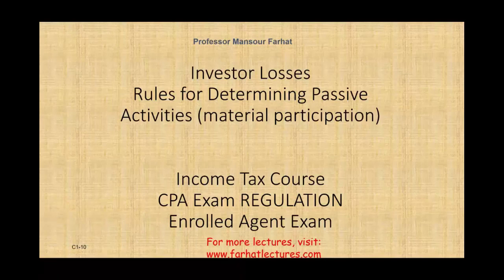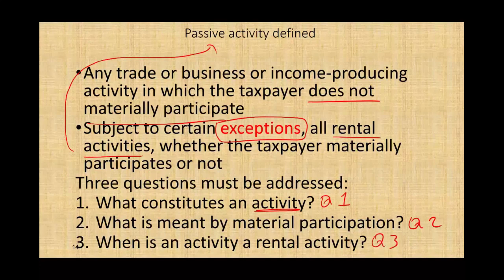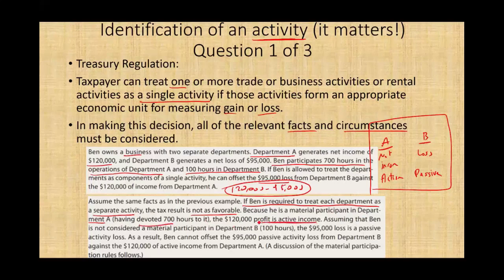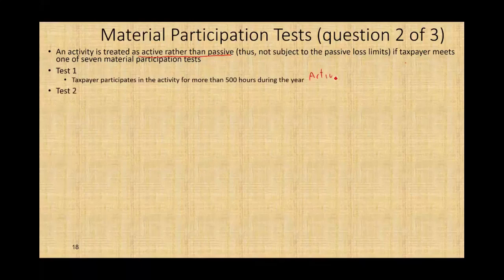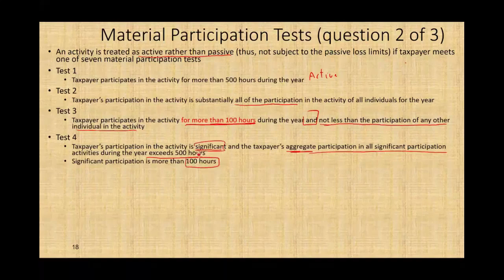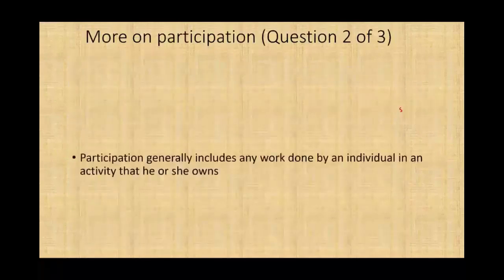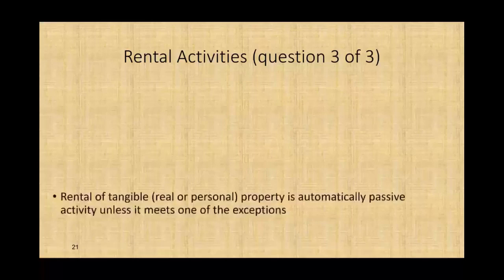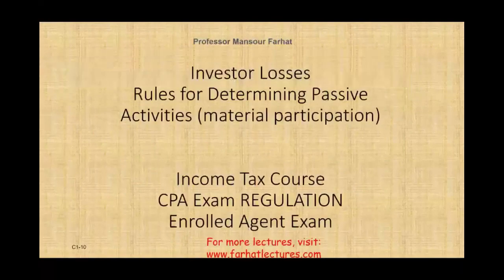Material participation rules ¦ Passive Activity Loss Limits ¦ Income Tax Course ¦CPA Exam Regulation